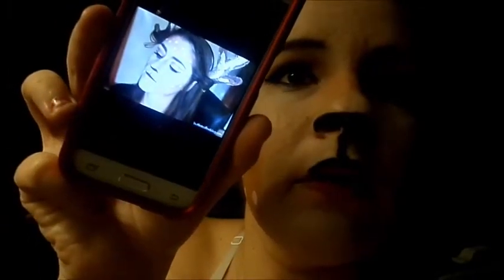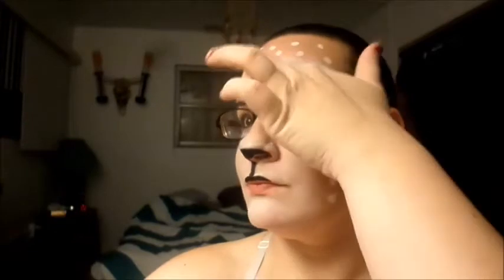**Easy Doe/Deer Halloween Makeup Look**